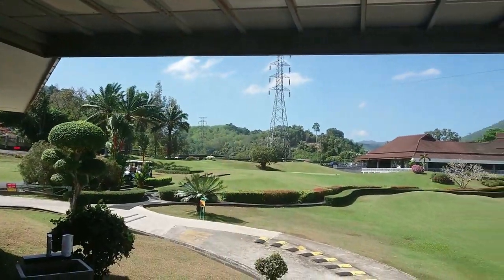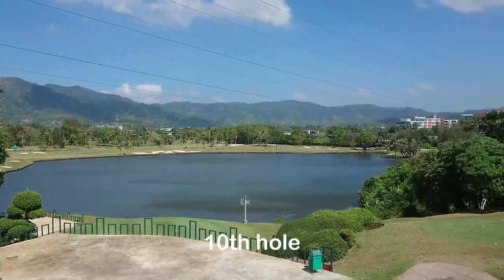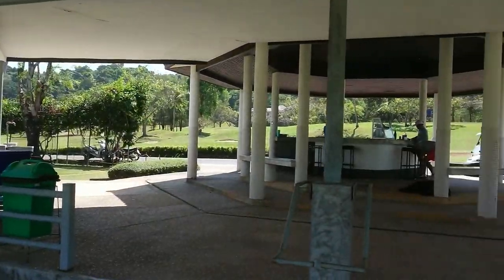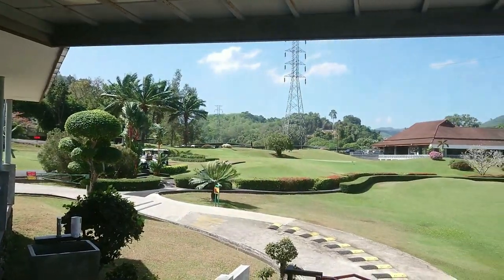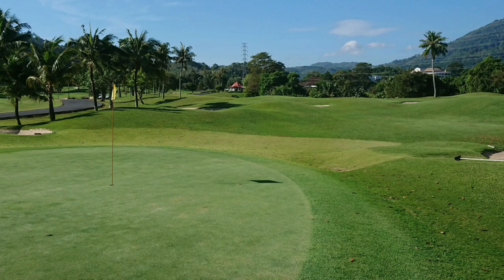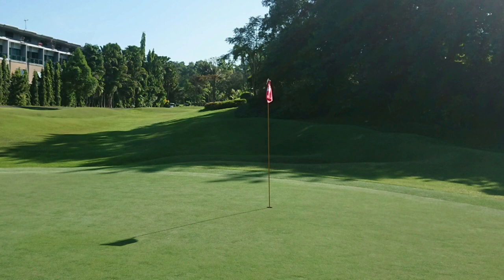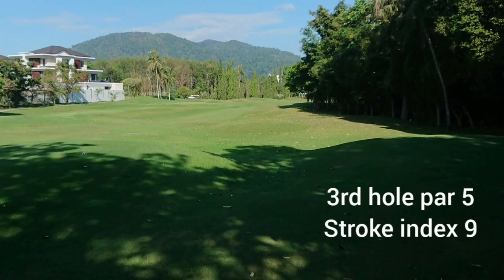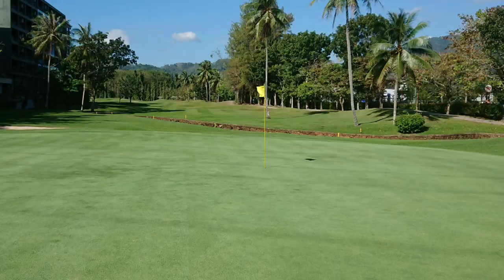Country Club Golf Course Phuket. Thailand.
There are two golf courses in the area named Phuket Country Club: a 9-hole course and an 18-hole course, which is also known as the Phuket Country Club Old Course.
Once you arrive at the old course and have dropped off your clubs, you can confirm your tee time and head into the open clubhouse.
The Phuket Country Club pro shop is located on the left-hand side, where you can pay your green fee.
Before beginning your game, take a moment to admire the impressive view of the 18th green from the clubhouse.
Your caddie will meet you outside the clubhouse, and you will walk approximately 100 yards to the halfway house, where the 1st and 10th holes begin.
While the course is easy to walk, there may be a few steep inclines from the green to the next tee. Most golfers choose to walk the course, with caddies using trolleys to carry the clubs. However, buggies are also available if needed.
After playing a round, you can enjoy a cold beer in the open clubhouse.
If you want to play at RED MOUNTAIN GOLF CLUB, LAGUNA GOLF CLUB, PHUKET COUNTRY CLUB or LOCH PALM GOLF CLUB, they are all within easy reach of Phuket
The nearest to Patong are Red Mountain Golf Club, Loch Palm Golf Club, and the Phuket Country Club, all within half an hour's taxi ride Laguna Golf Club can take over 1 hour depending on traffic.